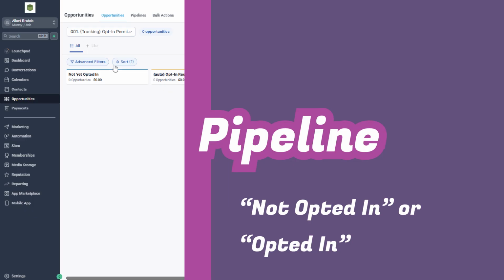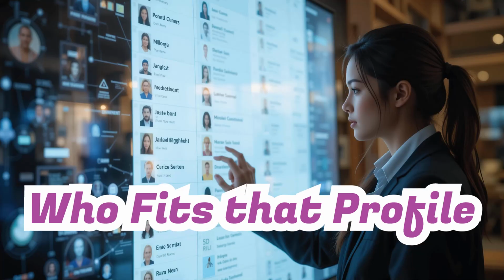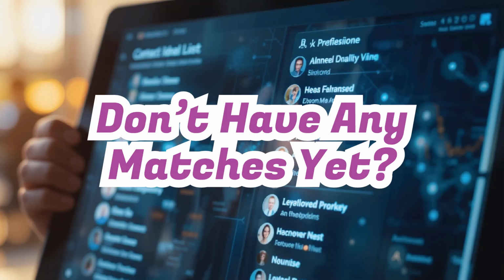Struggling? Let Us Help You Build a Business That Closes Clients with Relationship Marketing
Struggling to Get Clients? Let Us Help You Build a Business That Closes with Relationship Marketing

Ever feel like you're starting from scratch — no contacts, no momentum?
The truth is: you don’t need a massive audience. You need a system.

In this video, we’ll walk you through five proven steps to help you grow a permission-based audience and turn it into consistent sales using relationship marketing and smart software tools.

🔑 What You’ll Learn:
STEP 1: Add Your Sphere of Influence to the Software
Start with the relationships you already have — friends, family, past clients, business peers, and community contacts.
We’ll show you how to import them into your software account and organize them into four categories:

Contacts – People you already know
Lists – Groups you’re a part of
Leads – People who might buy but haven’t engaged yet

Networking – New contacts from social media, events, or referrals
From there, invite them to opt in to your newsletter or updates. That’s the beginning of a high-converting audience.

STEP 2: Identify Your Ideal Client Profile
We’ll help you define your ICP based on:
Persona – Who they are
Psychographics – What problems you solve
Demographics – Age, income, location, industry, and more

Once it’s clear, you’ll know who in your current network is a fit — and who you need to attract.

STEP 3: Segment Your Ideal Clients in the Software
Now it’s time to tag and group contacts based on their ICP.
Start calling, ask the right questions, and find out their needs. Then:
✅ Match them to the right pipeline
✅ Segment based on interests and buying behavior
✅ Follow up with tailored, relevant messages
Speed matters — do this within 48 hours of uploading your list.

STEP 4: Build Your Opted-In, Permission-Based Audience
Focus on nurturing real relationships with people who’ve chosen to hear from you.
With our simple tools, you’ll stay top of mind:
Weekly emails – Deliver value consistently

SMS texts – Personalized and timely

STEP 5: Deliver Follow-Up That Converts
📩 Newsletters
✉️ Emails
💬 Texts
📢 Posts
📥 Direct Messages

Most businesses struggle not because their offer is bad — but because their message, market, and method aren’t aligned. That’s where we come in.

🎯 Ready to Start Closing More Clients?
and click “Get Free Software Account.”
One of our Marketing Success Managers will personally help you launch your system.